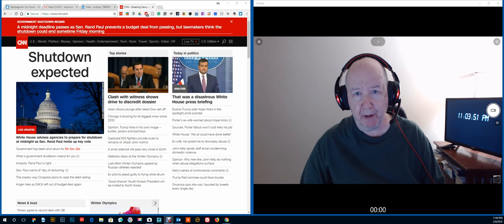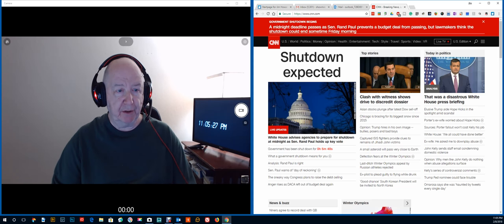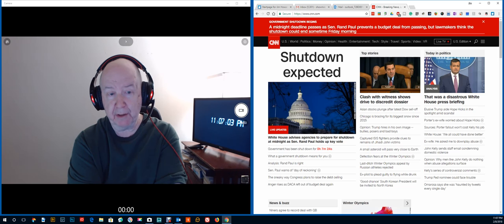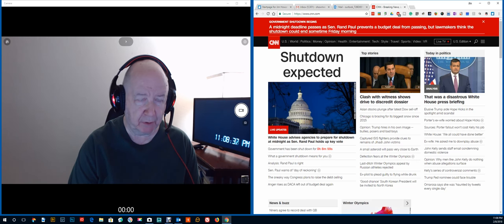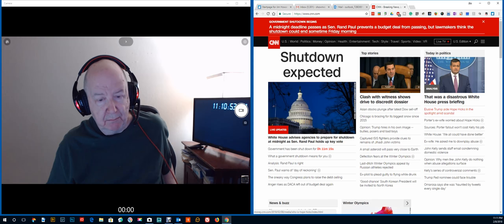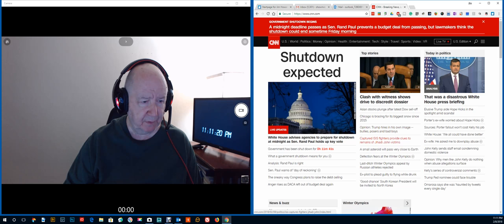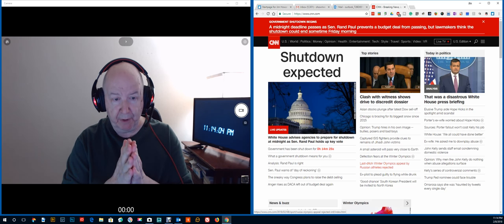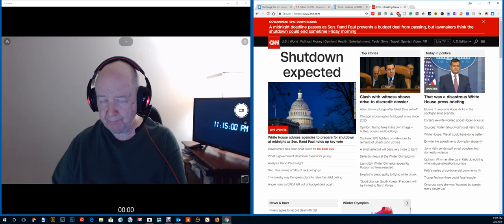The "Government" of the United States is shut down again!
At midnight Sen. Rand Paul shut down the federal government of the United States of America.
The United States of America the most "powerful" nation in the world cannot run.  Two times this month our government had to shut down because of Congress and because of the President of the United States.

I am not sure if you are laughing at us or if you are crying for us.